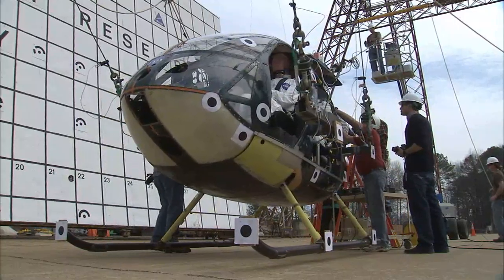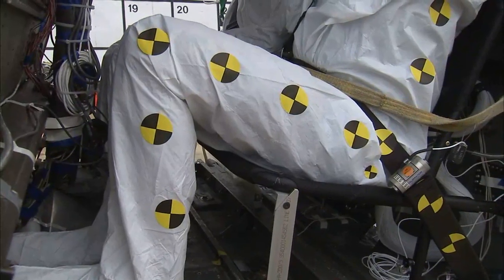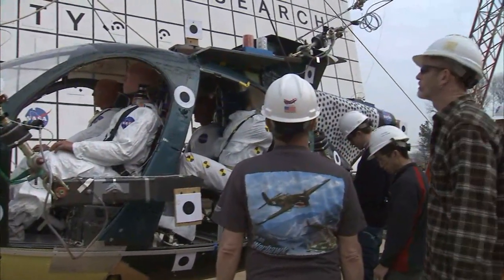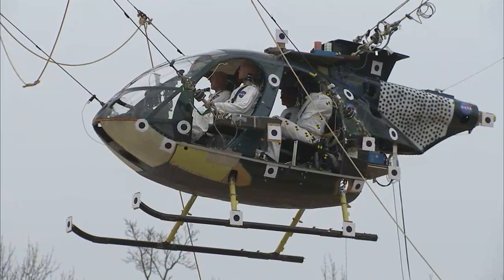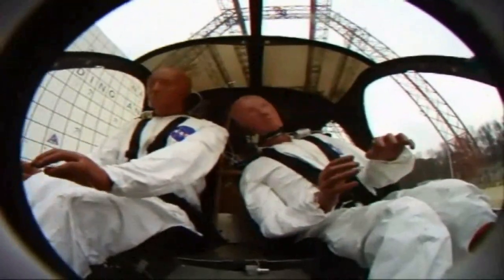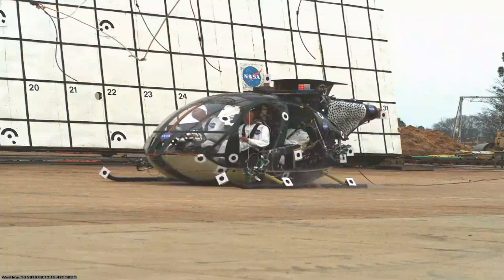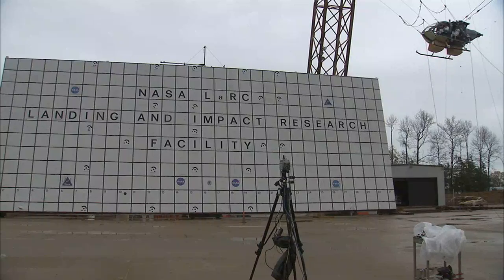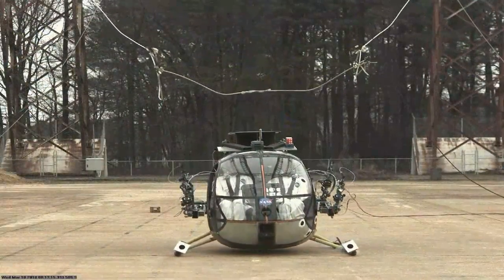NASA crashes helicopter for safety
Engineers at NASA Langley Research Center in Hampton, Va., crash tested a small helicopter twice to check out an expandable honeycomb cushion that may may helicopter crashes more survivable.